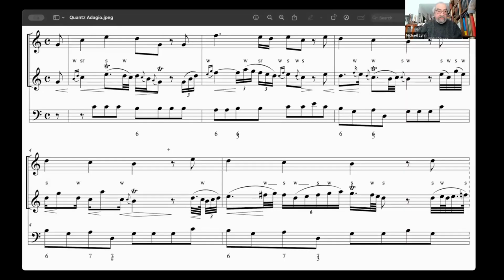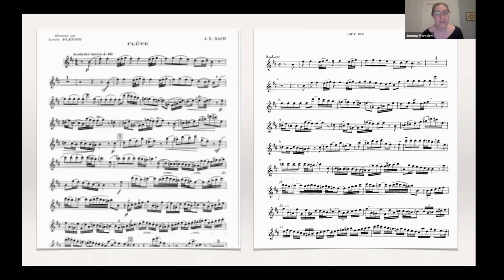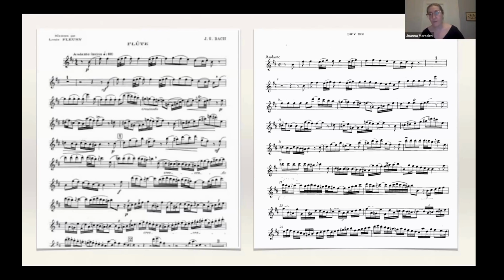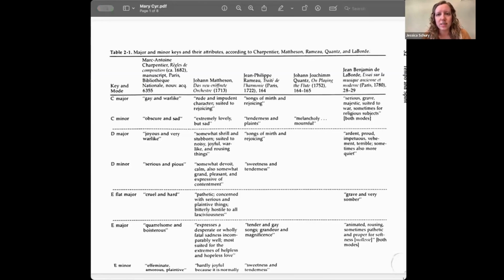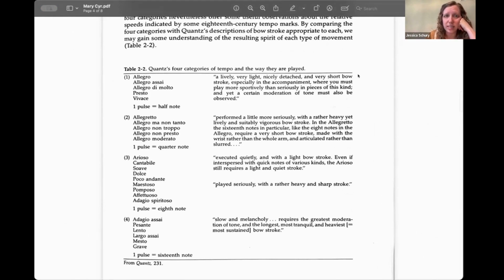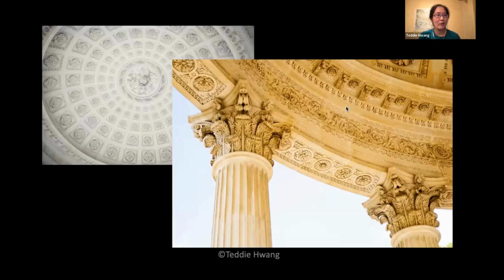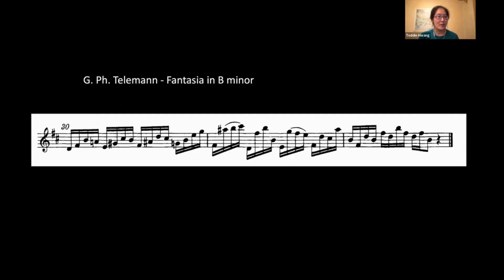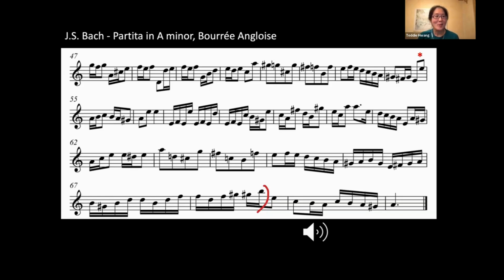Sound & Aesthetics - Connecting the Past with the Present with the NFA Historical Flutes Committee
Whether playing works of Bach or Mozart, flutists may wonder how these pieces sounded in such a distant past. Focusing on aspects in tone production, articulation, and aesthetics, the NFA Historical Flutes Committee would like to share how we can come closer to an early flute sound. Bring your flute and we’ll show how everyone can enjoy this beautiful music on their instruments! With Teddie Hwang, Michael Lynn, Joanna Marsden, and Jessica Schury.

If you enjoy this content, consider becoming a member of the National Flute Association.